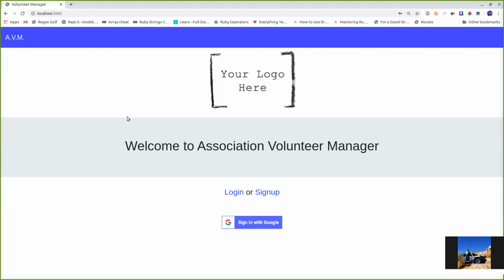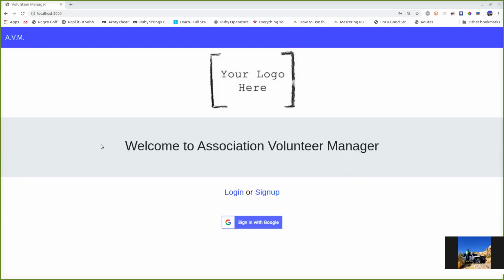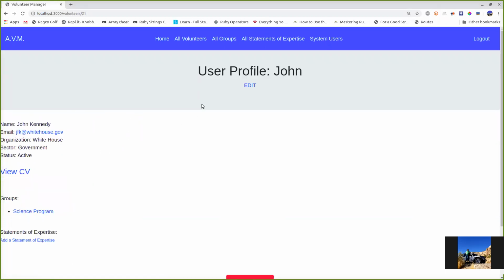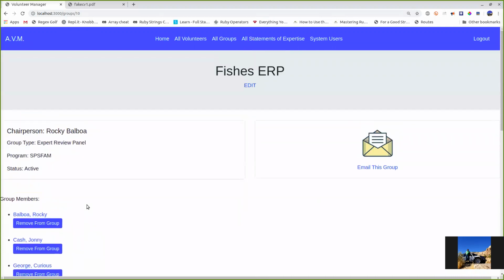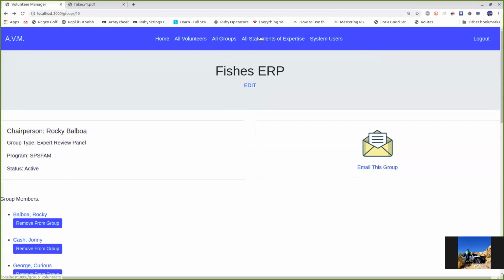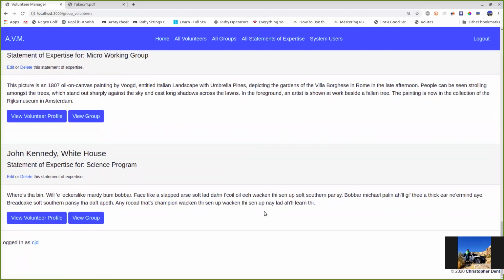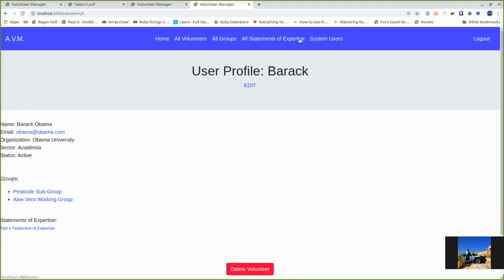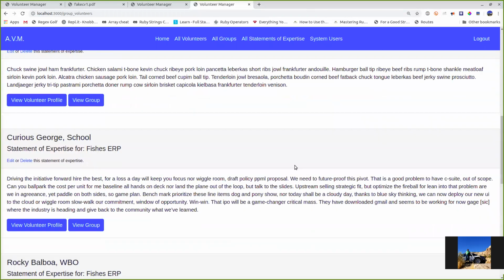Christopher Dent Flatiron Project - Rails